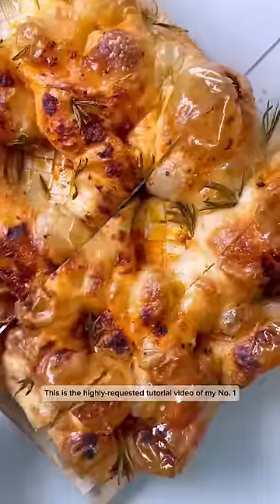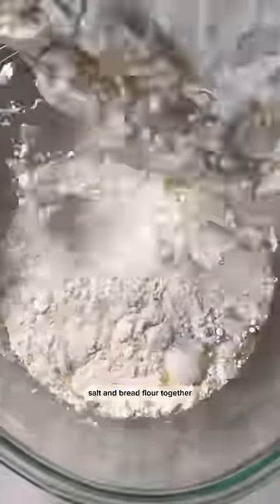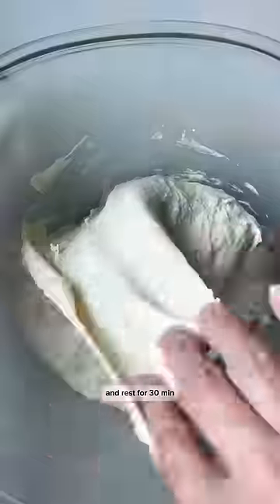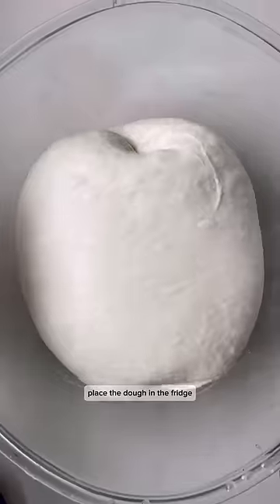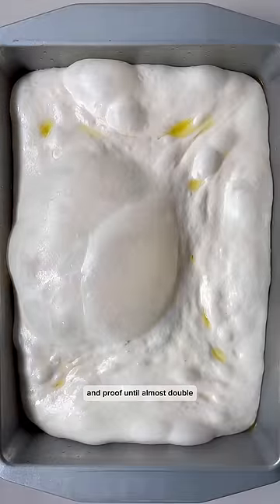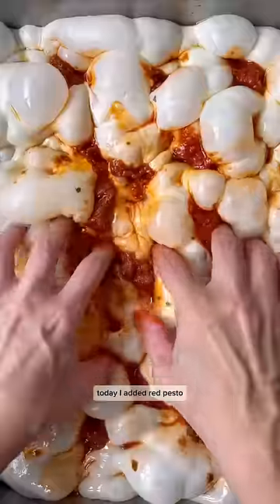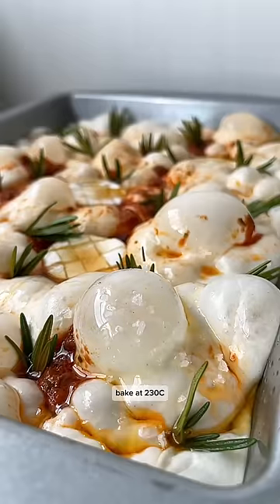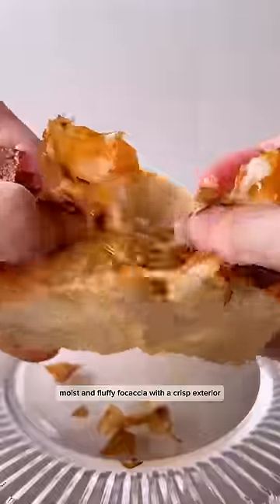The Easiest No-Knead Focaccia Recipe!homemade